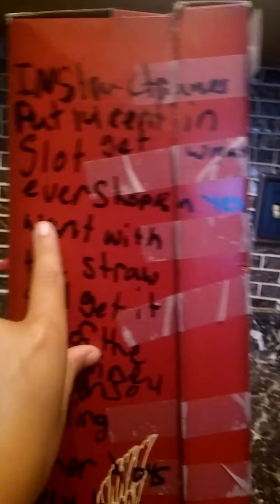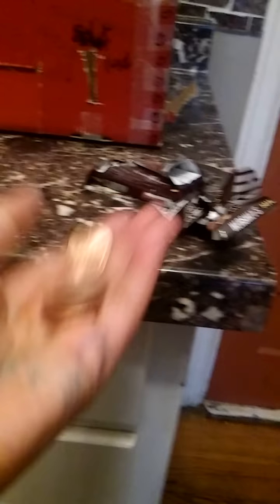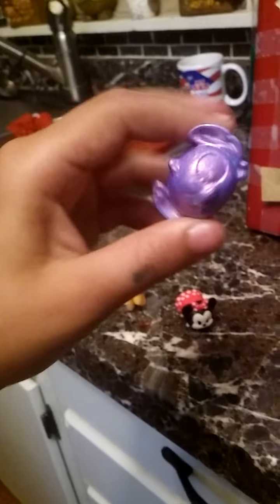My shopkins vending machine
Here is my shopkins vending machine its easy to make it can have more than 30shopkins inside